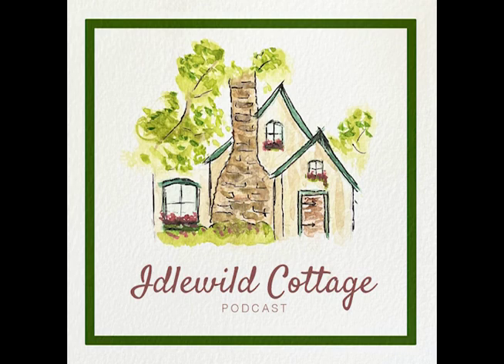Episode 15: Winter Medley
I hope you are warm and cozy following last week’s episode, because it’s time to bundle up and head back out into the winter wonderland to enjoy a medley of merry scenes, from winter walks to snowy snacks! Here at Idlewild Cottage, January is always dreamily filled with just enough snow and ice to make the out of doors both fun and magical.